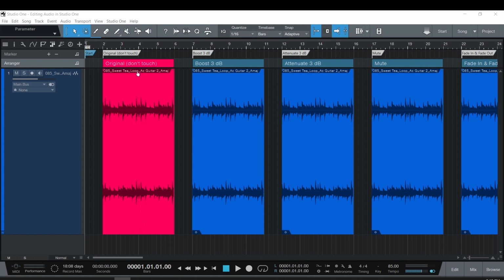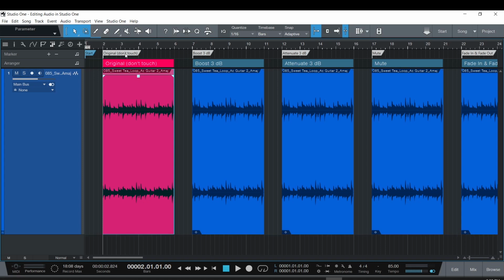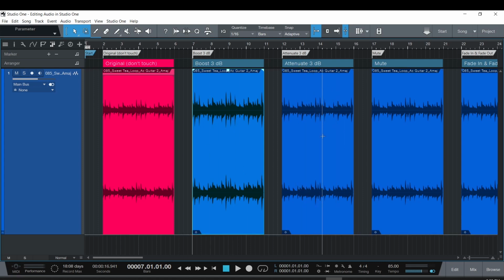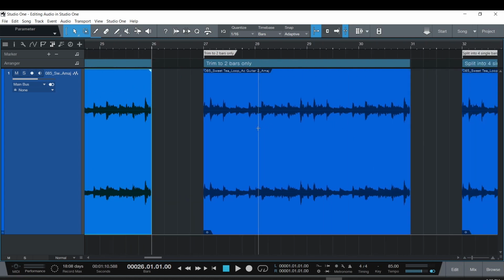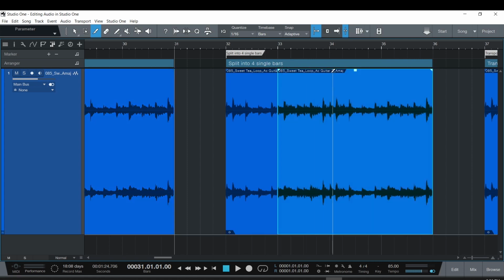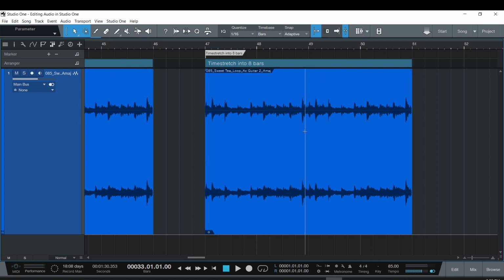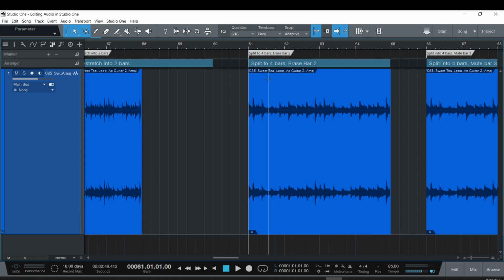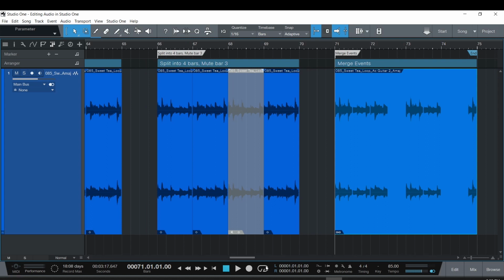Editing Audio in Studio One & other DAWs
Multi-Tool for Editing Audio in Studio One and other Digital Audio Workstations (DAWs)

1. Boost Audio 3dB
2. Attenuate Audio 3 dB
3. Mute Audio
4. Fade In & Fade Out
5. Trim and Slip Audio in Timeline
6. Split Audio to the Grid
7. Transpose Audio up using half steps (ex. Perfect 5th up)
8. Transpose Audio down an octave using half steps
9. Time-stretching to speed up or slow down music
10.  Erase audio events and splits
11. Merge Audio events into a single audio event/stem